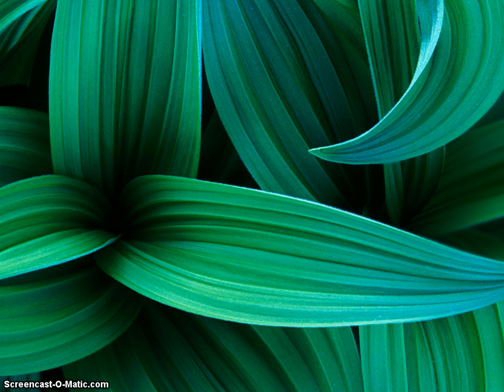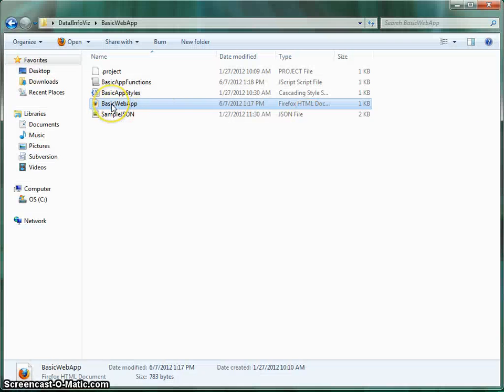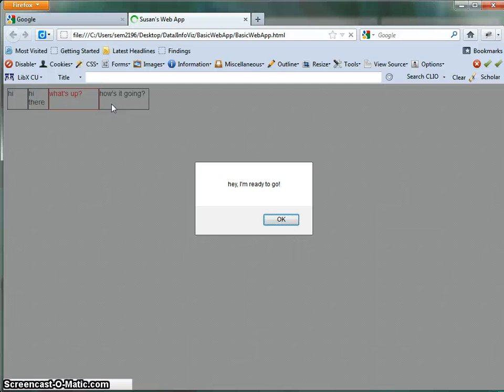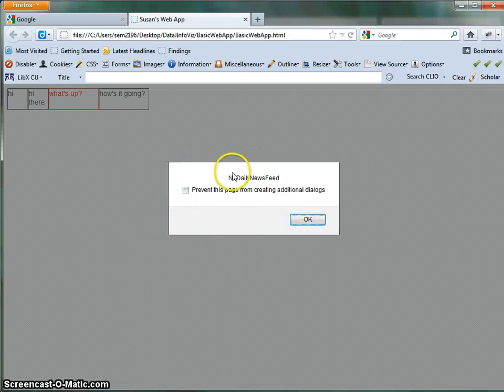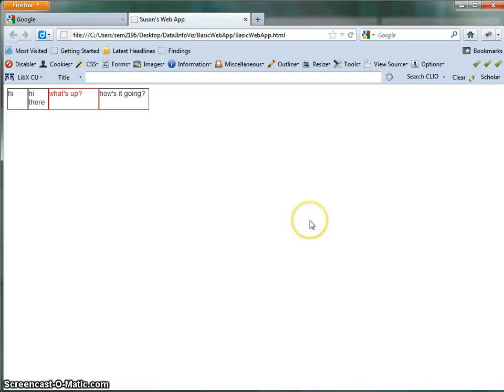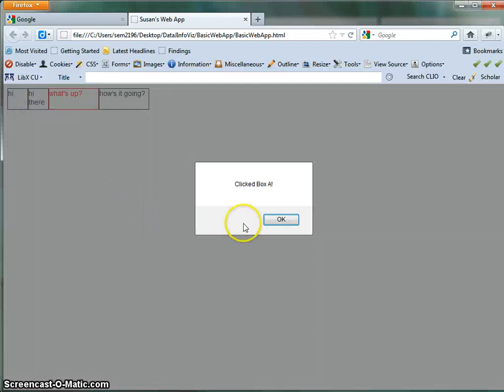1.0 - WebAppOverview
Overview of what you'll need to code a basic web app. Uses Aptana Studio 3 as the environment, which can be downloaded for free